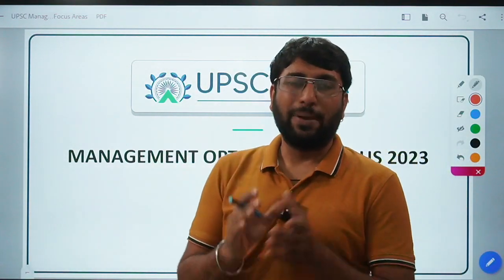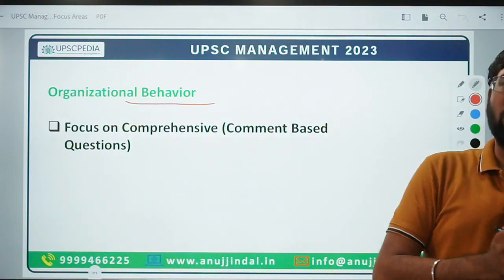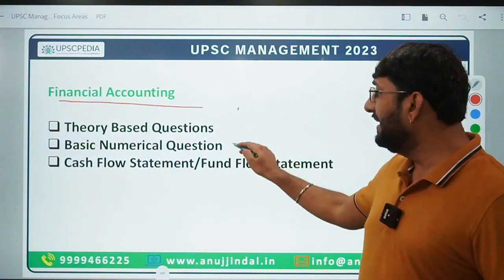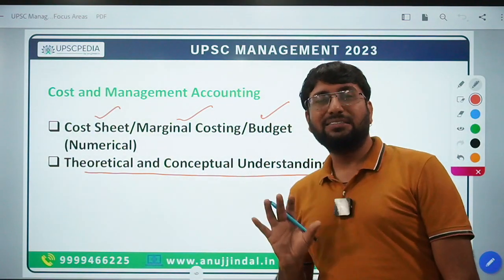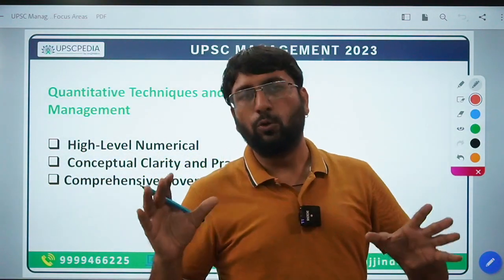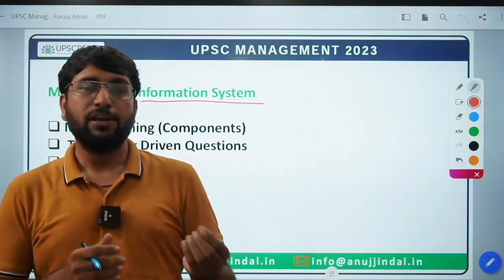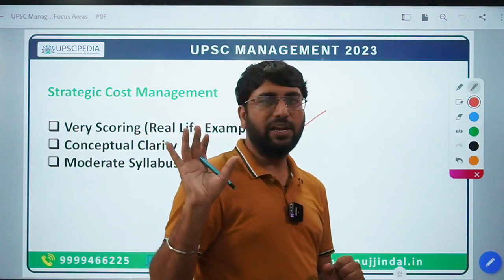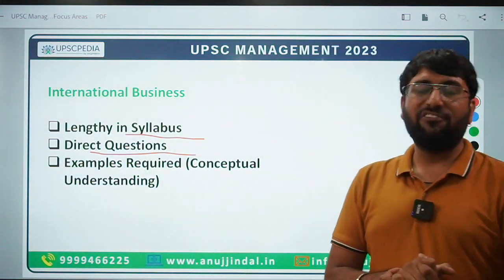UPSC Management Optional Syllabus 2023 | Important Topics for UPSC Management 2023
Hello Students,

In this lecture I will be discussing about the syllabus for UPSC Management Optional and where should your focus be in order to cover the entire Syllabus.

Do watch the entire video.